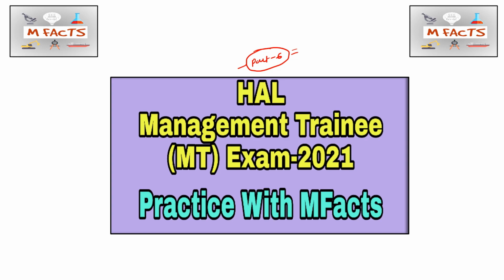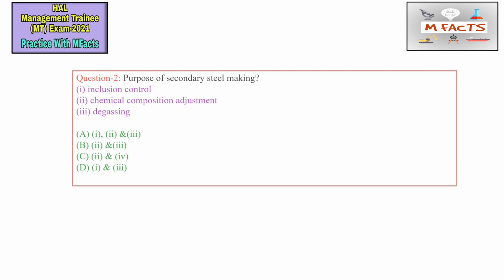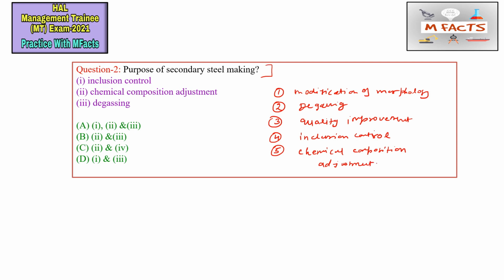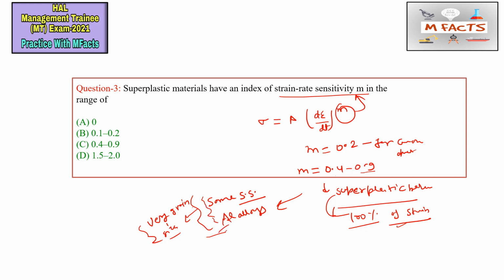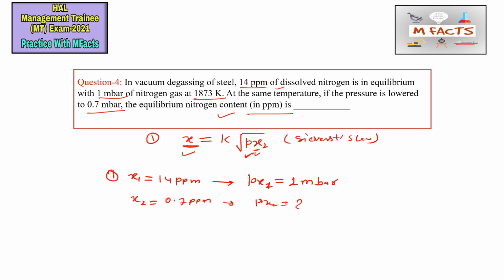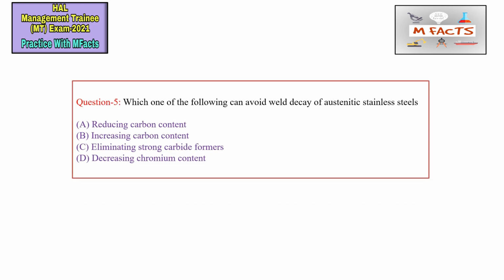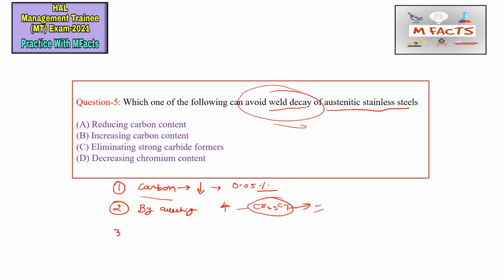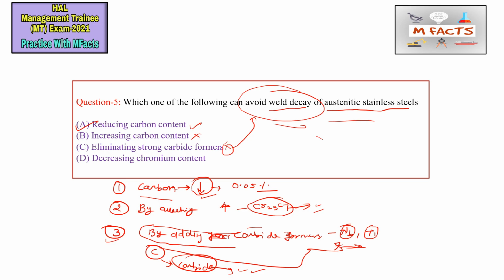HAL Management Trainee (MT) Exam-2021 Practice Video Part-6/HAL Exam-2020/HAL Exam-Metallurgy-2021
Welcome to this series of videos on metallurgical questions practice for HAL Management Trainee (MT) Exam-2021.
This is part-6 of this video series. This video contains 5 Multiple choice questions.